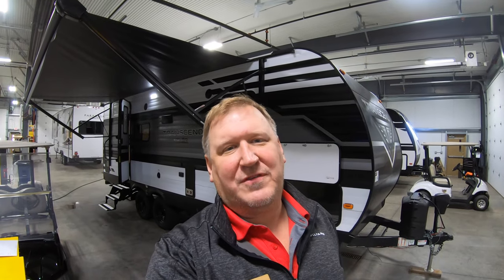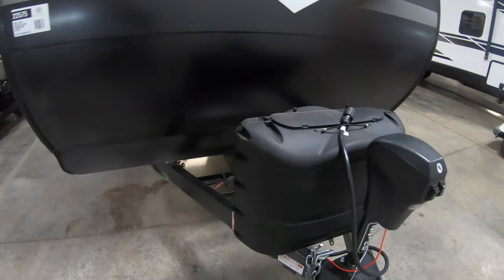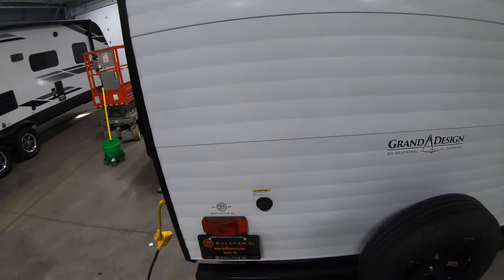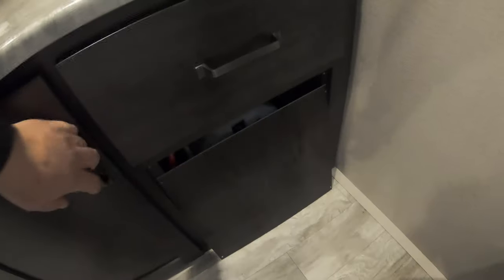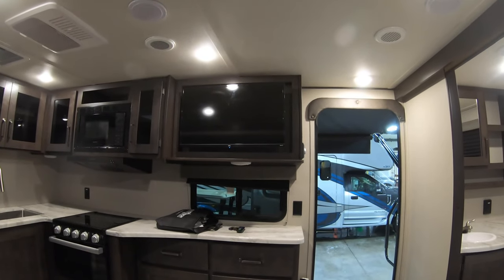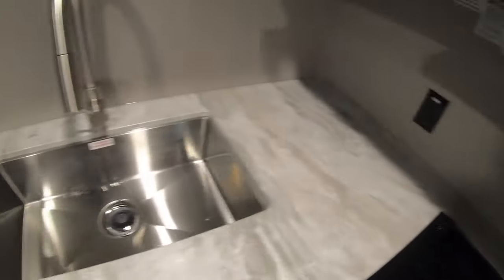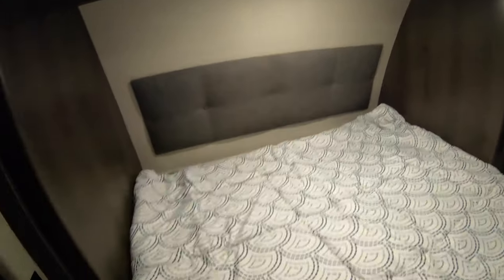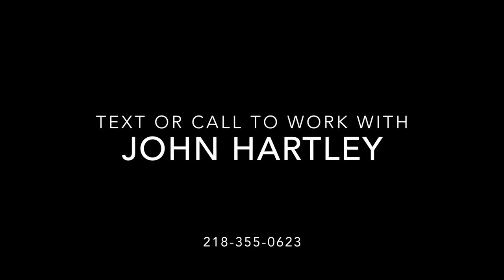2021 Grand Design Transcend Xplor 221RB Rear Bath Travel Trailer